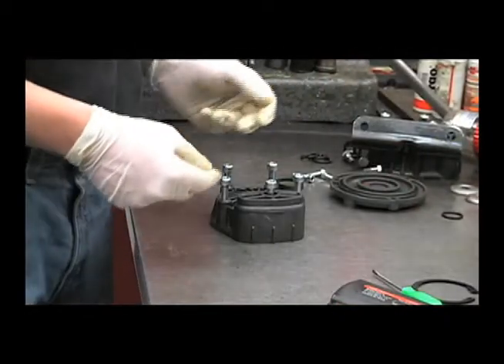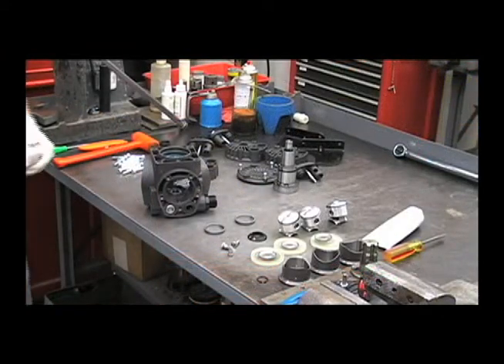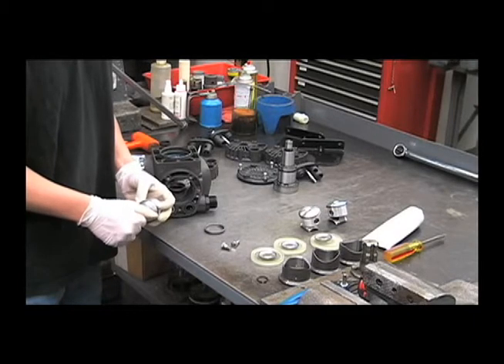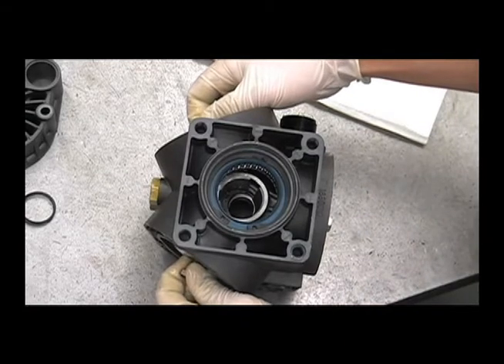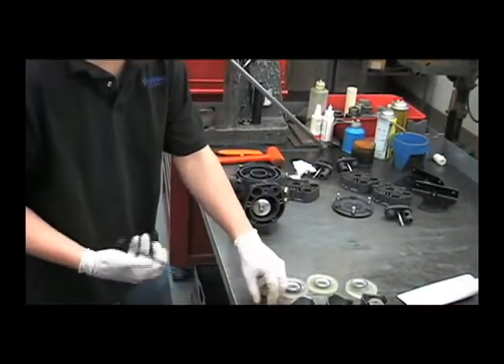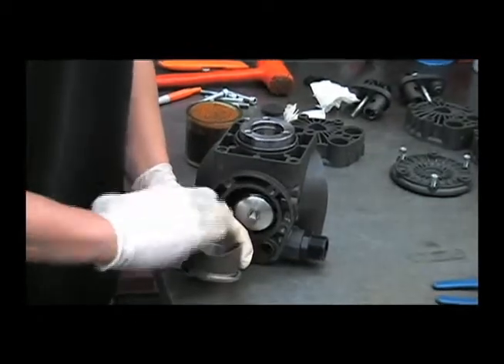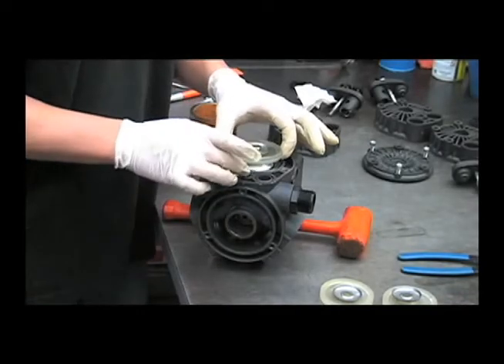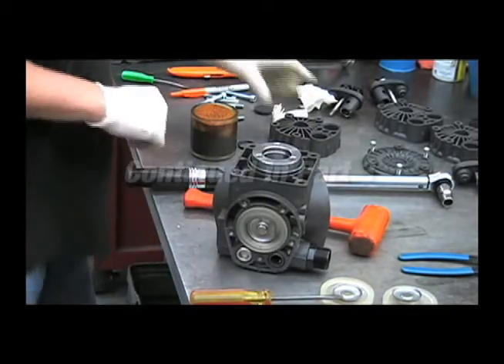Hypro Diaphragm Pump Service Part 2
Part 2 of 3 segments in Service Instruction for a Hypro D403 diaphragm pump.
Instructions include:
• removing and examining the valves for wear
• removing and examining the valves for wear, re-installing the piston assemblies, connecting rod rings and crankshaft
• re-installing the retaining ring and sleeves